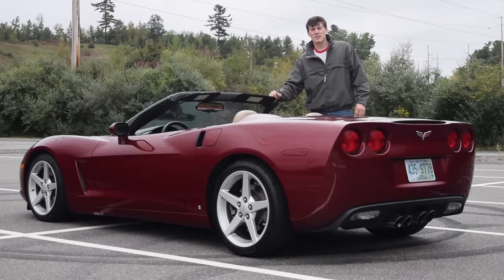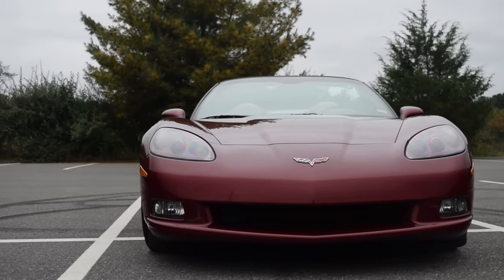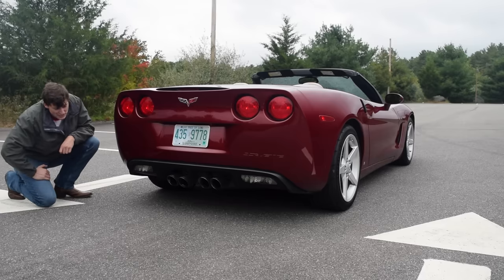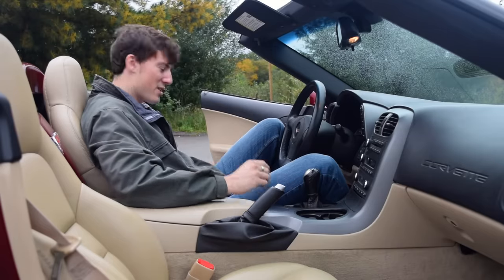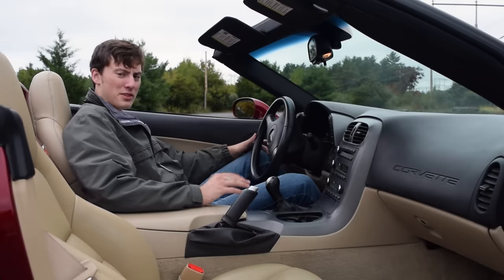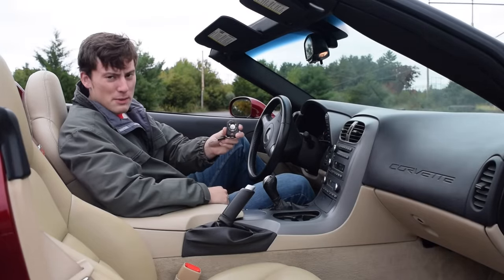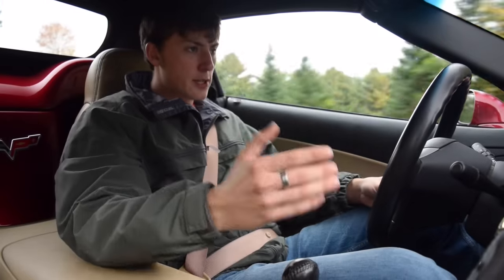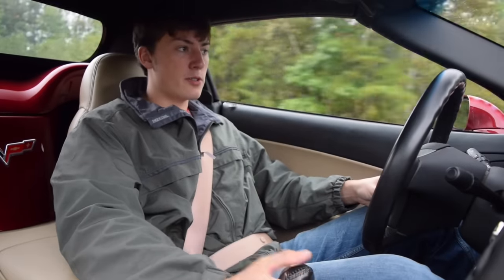THIS is the BEST CAR under $25K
With 400 horsepower, 400 ft. lbs., a 0-60 time quicker than that of a Lamborghini Gallardo that is quadruple the price, it is no wonder I truly believe the C6 Corvette is the best performance car under $25k.